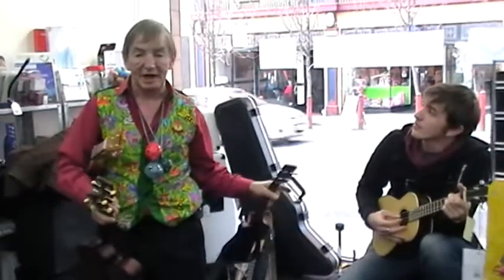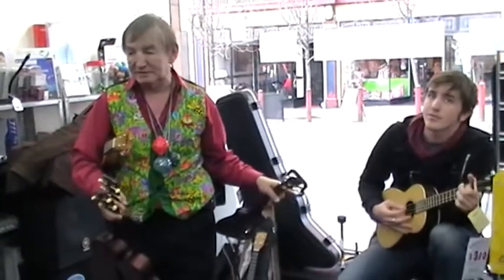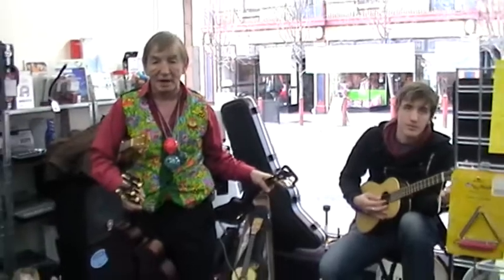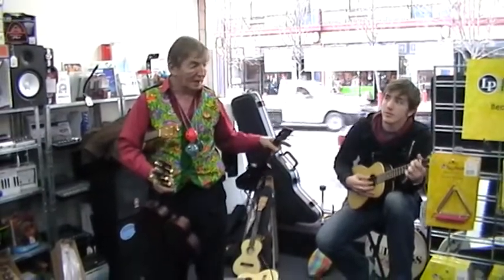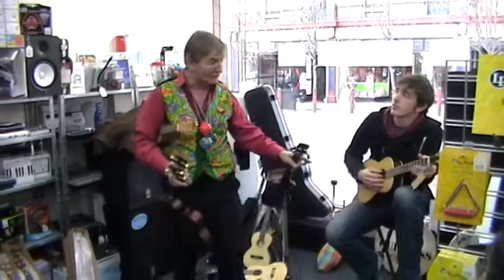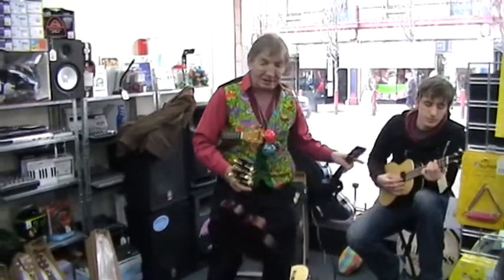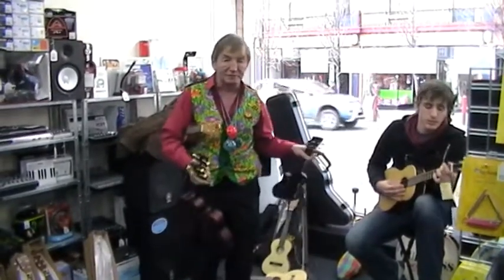Thom Jackson Baritone Uke.mpg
Australian pro ukulele player Thom Jackson demonstrates the Baritone ukulele - available at Barratts from $245